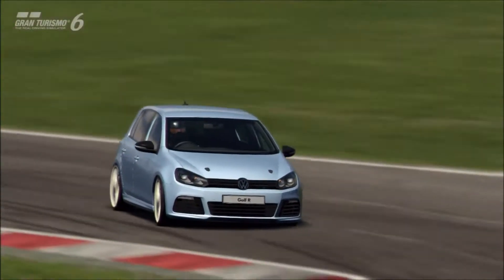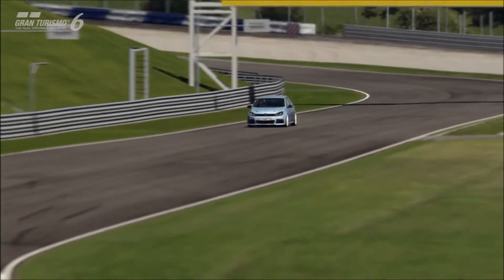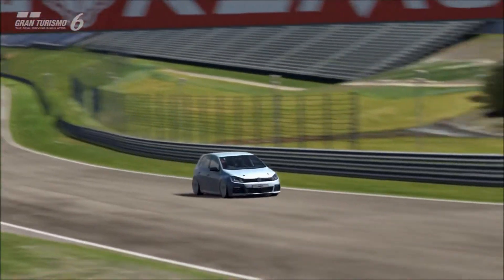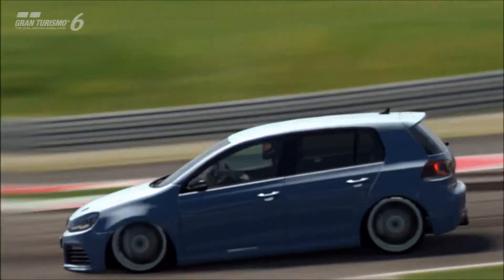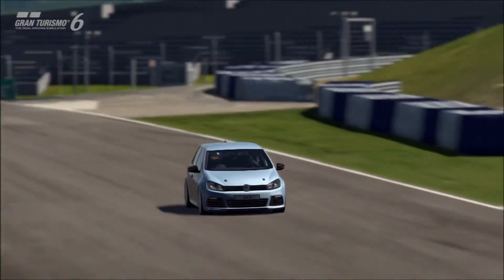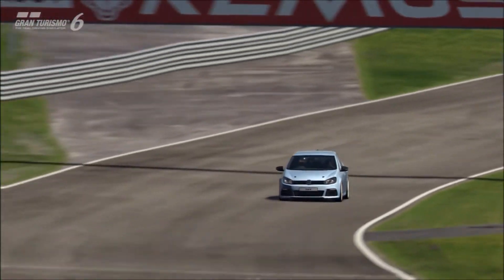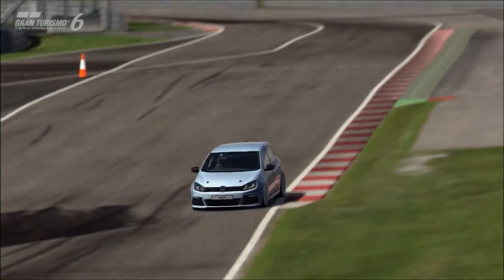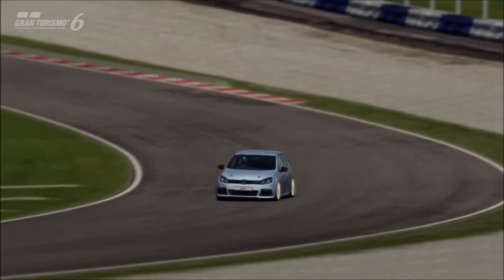Gran Turismo 6 - Volkswagen Golf R REVIEW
Episode forty two of "B Road Ballers", the review series wherein I will be reviewing the nimble, agile, hairpin-loving hot hatches of Gran Turismo 6!

This episode features the Volkswagen Mk6 Golf R, which is one of the best all-round top tier hot hatches that you can currently get on GT6...

Specs (Fully Tuned) :

Year : 2010
PP : 539
Motor : 2.0 litre, Turbocharged
Power : 484 bhp @ 7,000rpm
Torque : 388 lb/ft @ 6,000rpm

Weight : 1224 kgs
P/W ratio : 395 bhp/tonne

Price : 50,500.cr
Detailed interior : Yes
Paintable : Yes

Good stuff : Strong acceleration, good handling, tons of grip, dependable all-rounder
Not so good : Doesn't really have as much power as it deserves

Vine : Hammer Studios Gaming
Personal FB : mike.hamer.311
FightMe App : Hammer Studios Gaming
Google+ : Hammer Studios Gaming
PSN : CORRUPTED_DISC
XBL : CORRUPTED DISC
GTPlanet : CORRUPTEDDISC